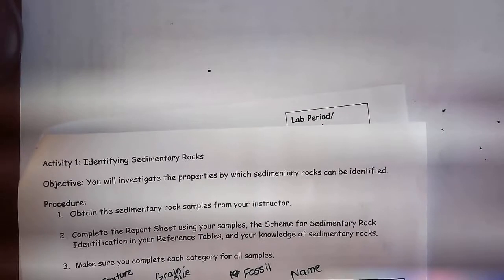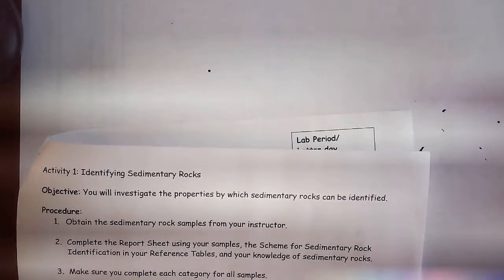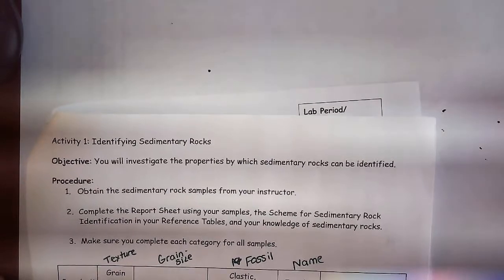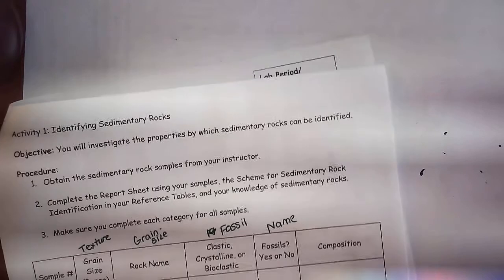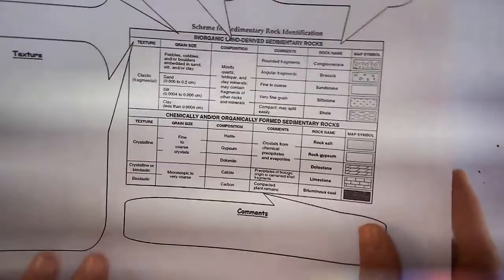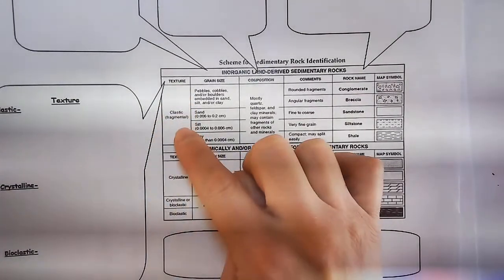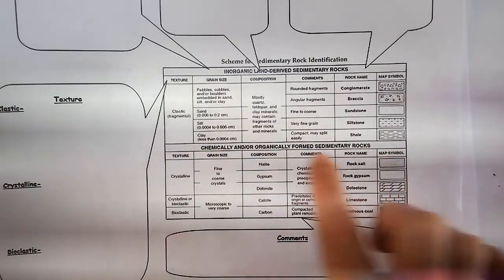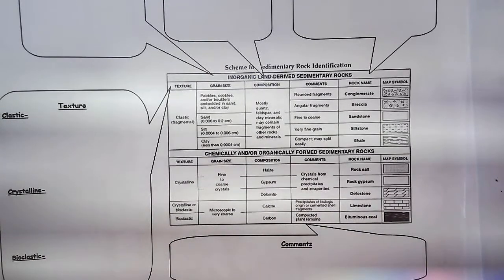Sedimentary Rock Lab 2020